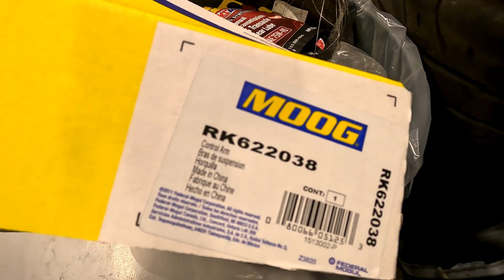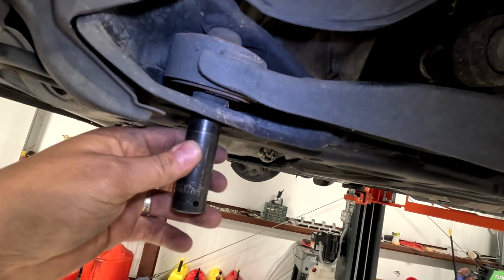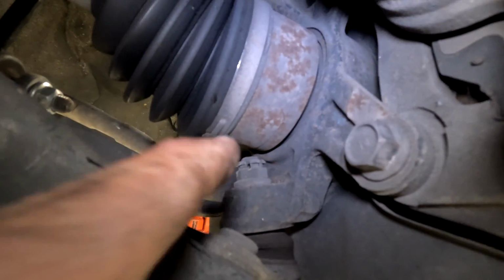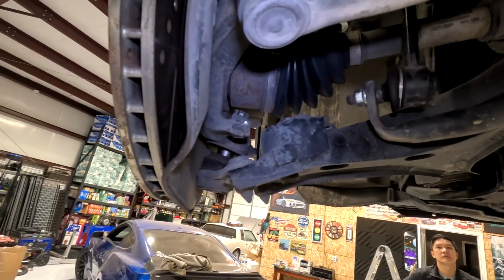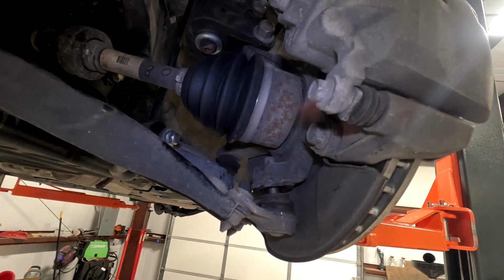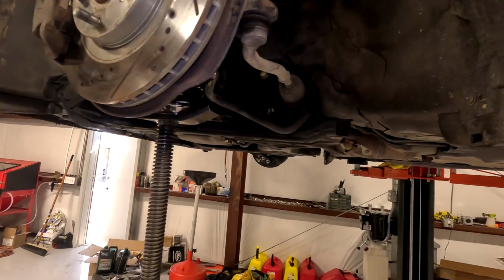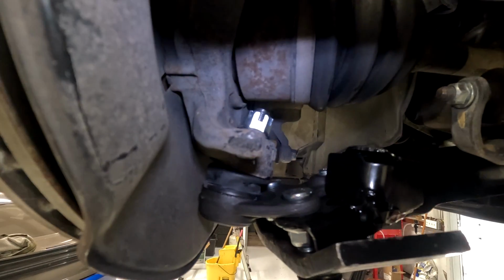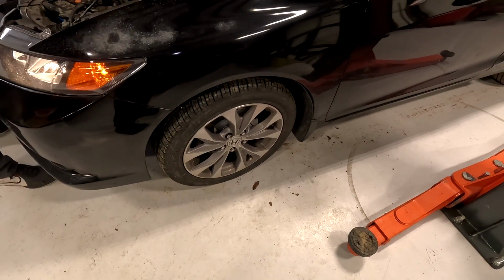2012 Honda Civic Si How to Change Front Lower Control Arm | Front Lower Control Arm change & replace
2012 Honda Civic Si How to Change Front Lower Control Arm | Front Lower Control Arm change & replace
Discover how to enhance your 2012 Honda Civic Si with our detailed video guide on changing the front lower control arm. In "2012 Honda Civic Si How to Change Front Lower Control Arm | Front Lower Control Arm Change & Replace," we provide a step-by-step walkthrough to help you replace the front lower control arm efficiently. This essential repair not only ensures a smoother ride but also improves your vehicle's handling and safety.